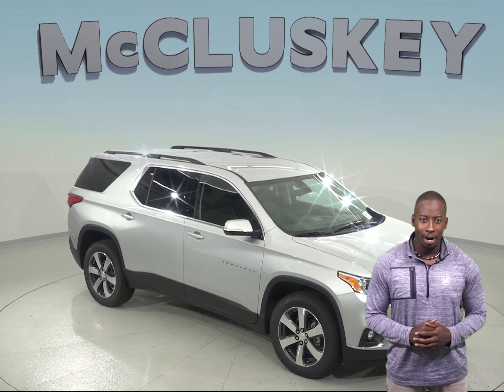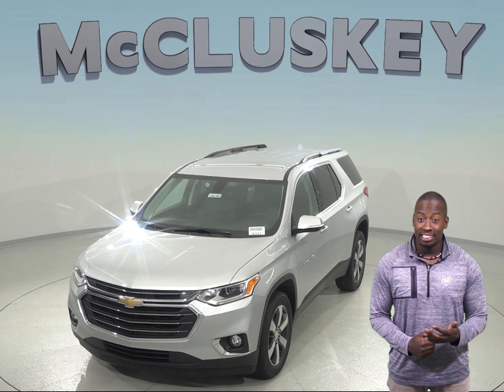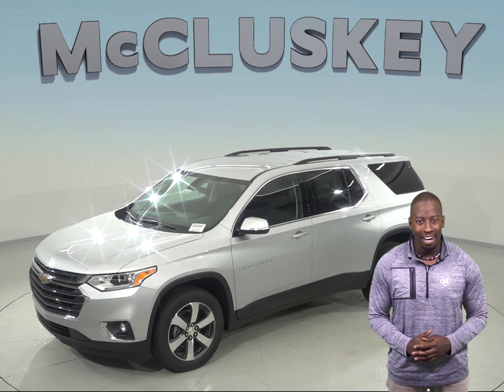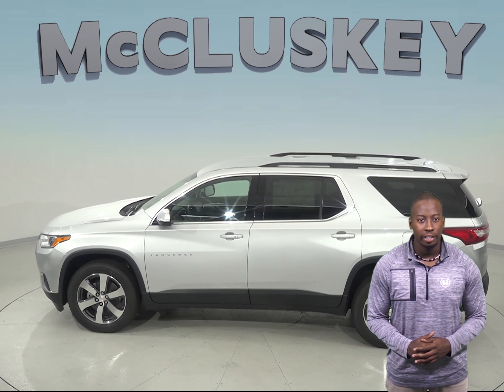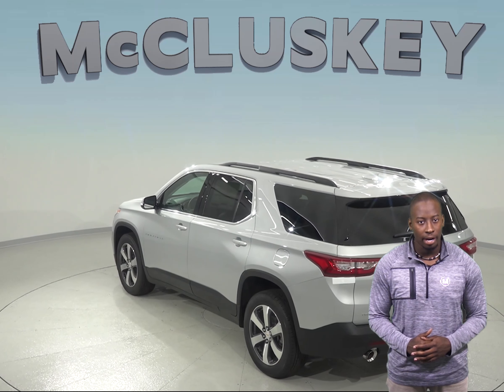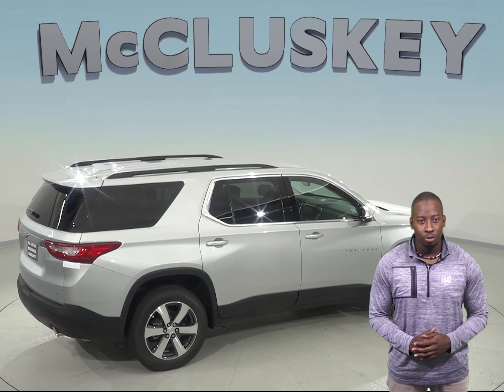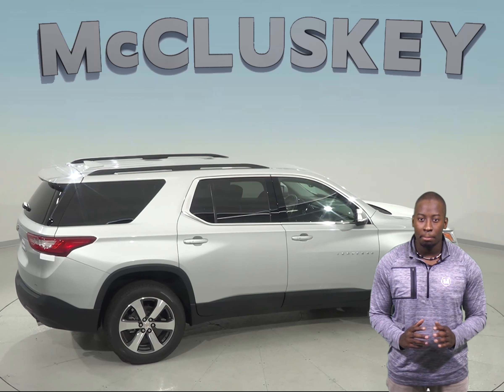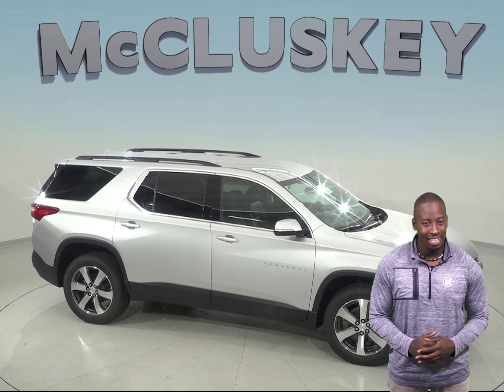190286 New 2019 Chevrolet Traverse LT Leather FWD 4D SUV Silver Test Drive, Review, For Sale -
Challenged credit?